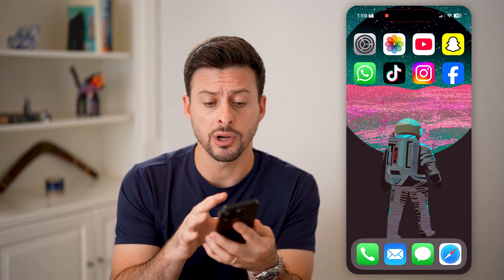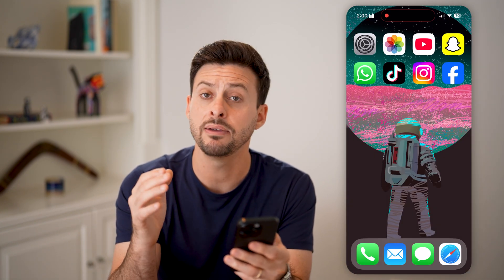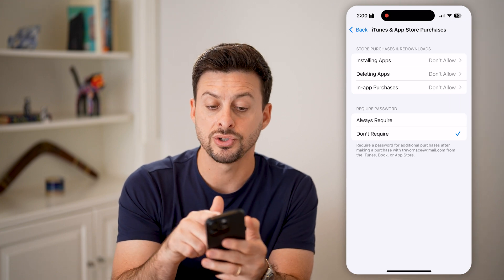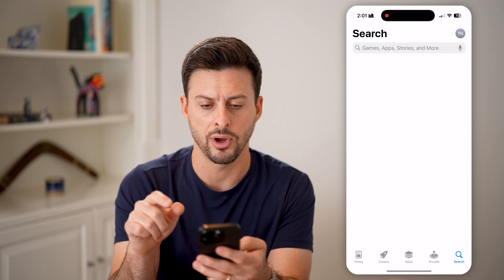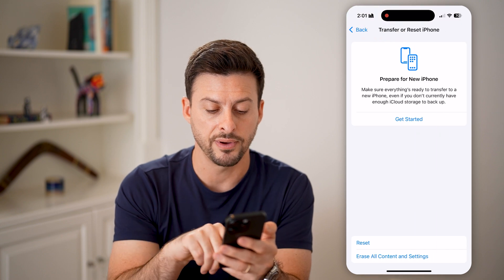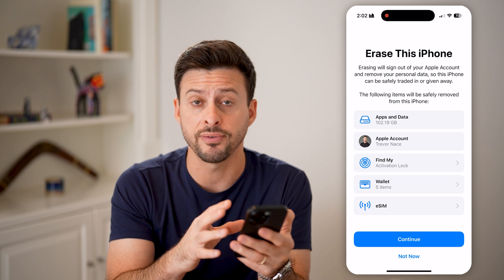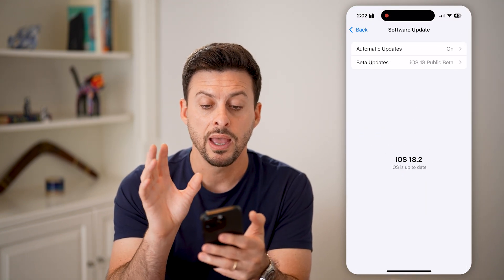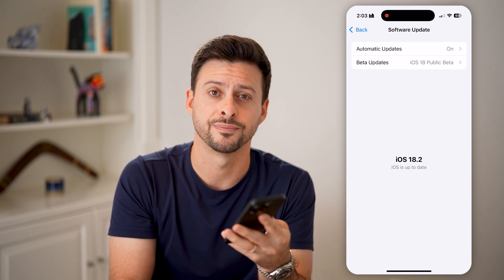How To Get App Store Back On iPhone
Here's how to get app store back on iPhone so you can install apps or manage your downloads and subscriptions.